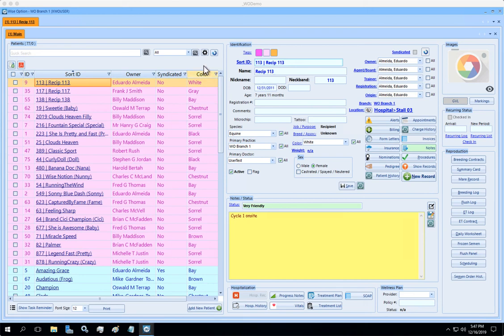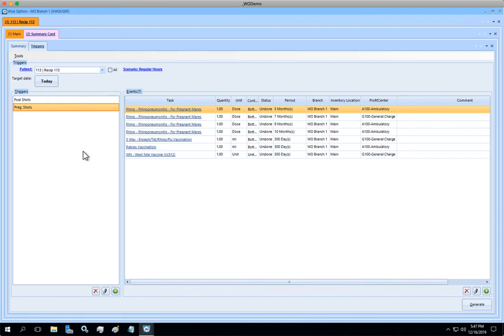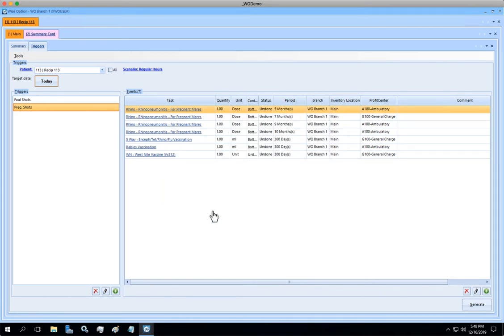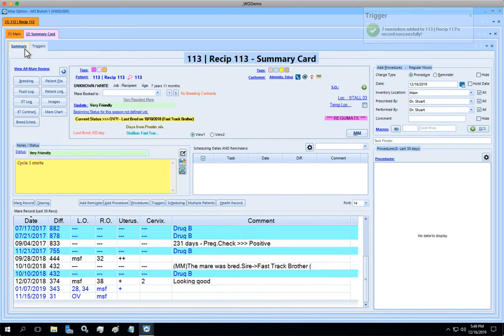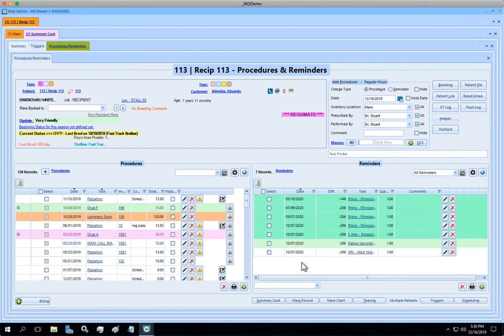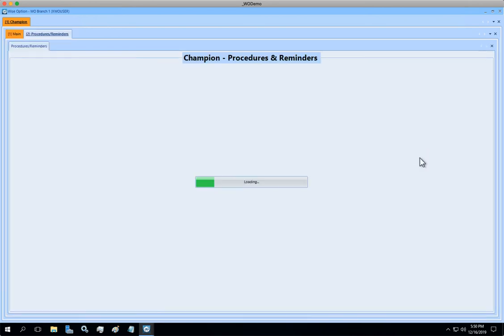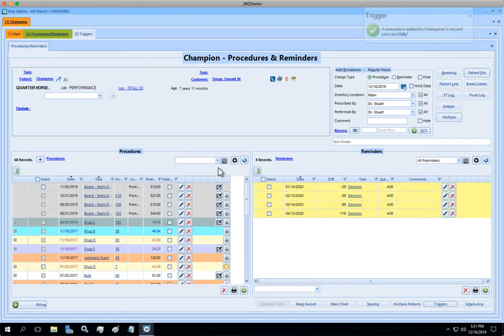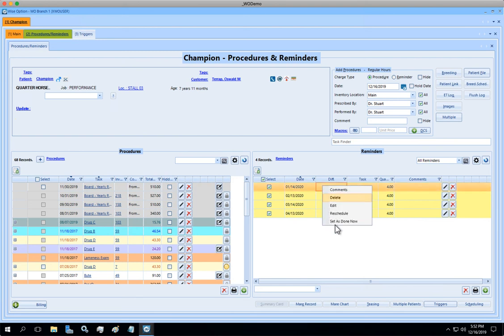WO6 eLearning Procedures Triggers How to Use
Learn how to effectively utilize the Triggers Module in Wise Option to manage reminders and streamline workflows for equine care.

This tutorial walks you through setting up, generating, and consuming triggers for procedures like pregnancy shots and foal deworming. Discover how to handle target dates, manage future reminders, and track events directly from the Summary Card or Procedure Screen. Additionally, understand how pricing is applied when reminders are marked as completed.

As part of our Equine Management Software, this tool integrates seamlessly within our secure Cloud Solution, prioritizing Data Privacy while enhancing operational efficiency.